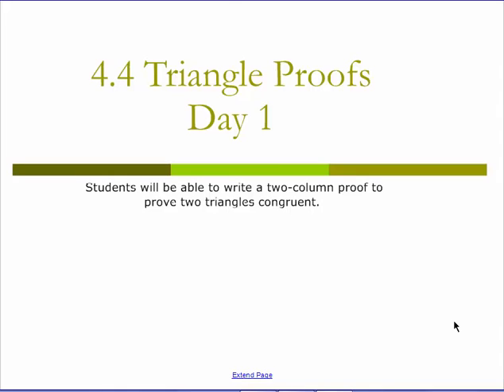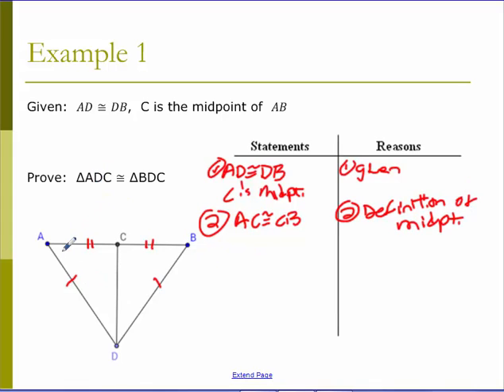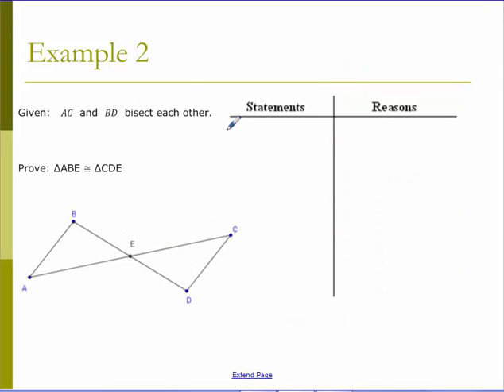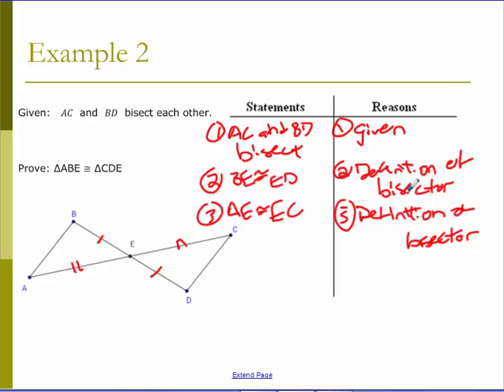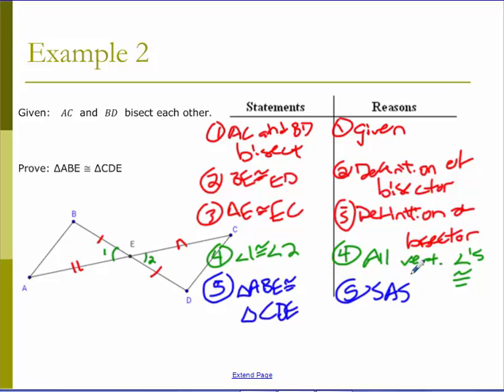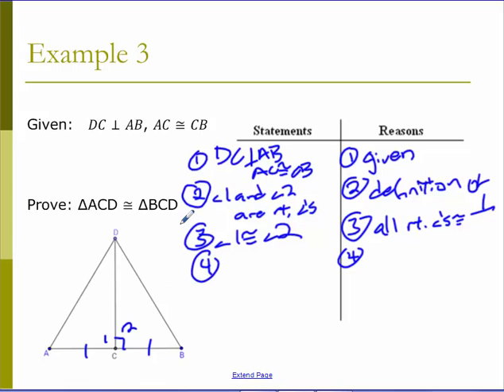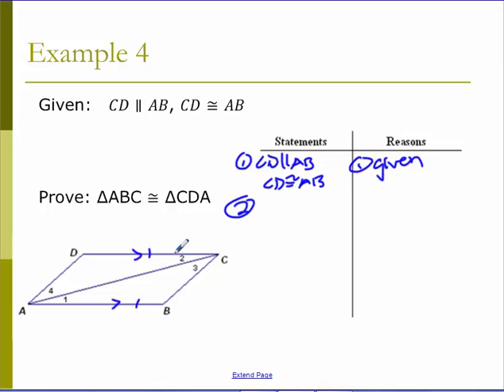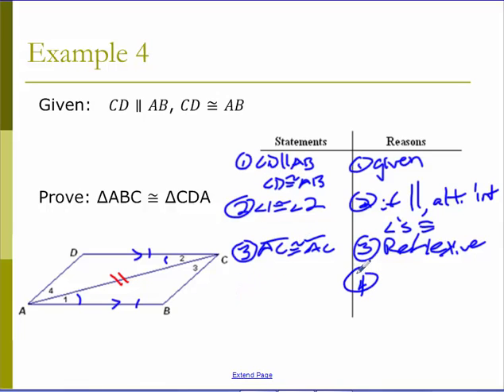4 4 Triangle Proofs day 1